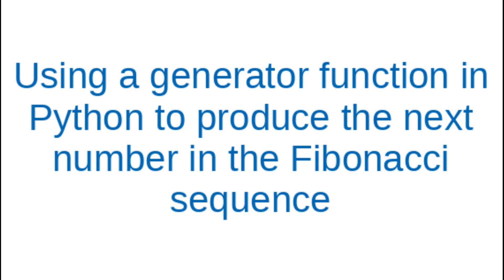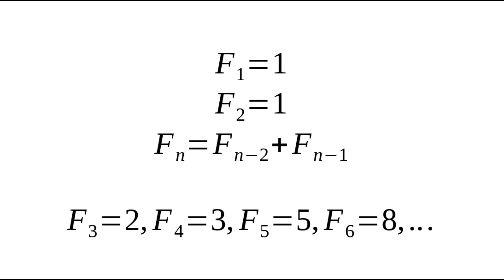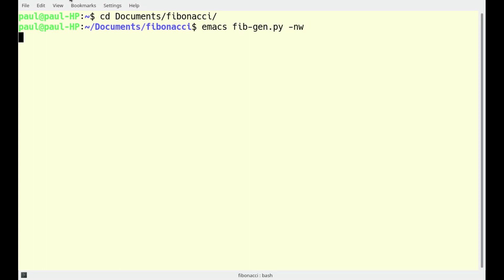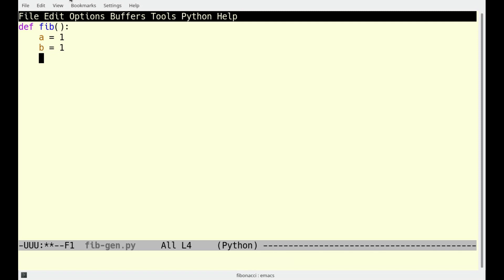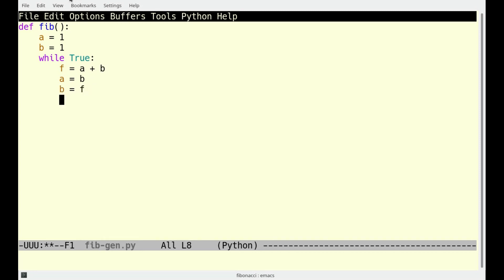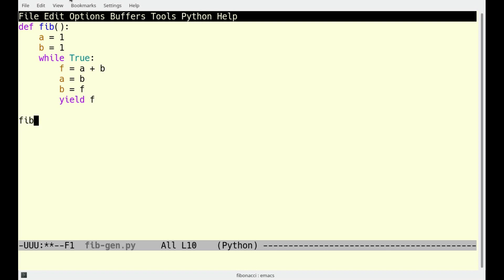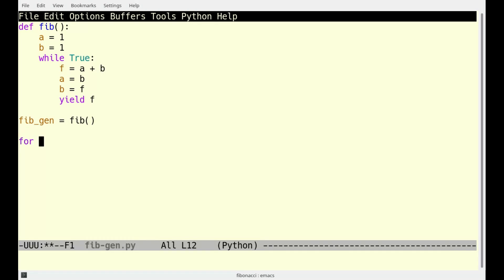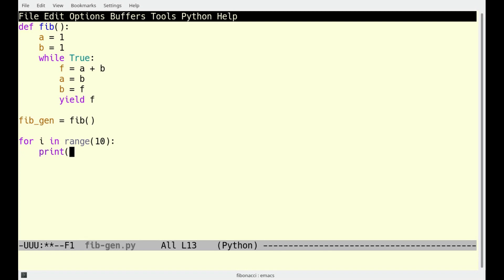Fibonacci Generator in Python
Create a generator in python to give the next element in the fibonacci sequence - Code